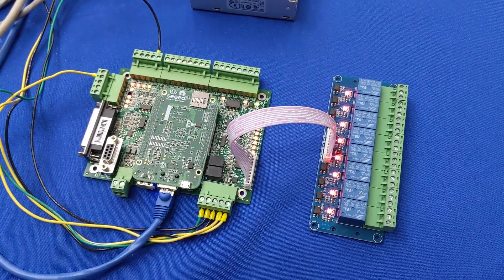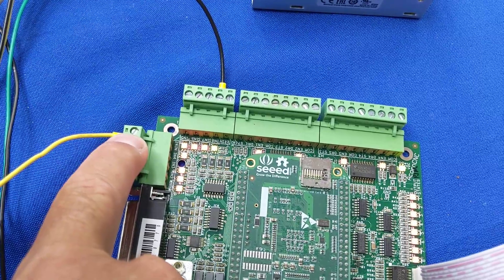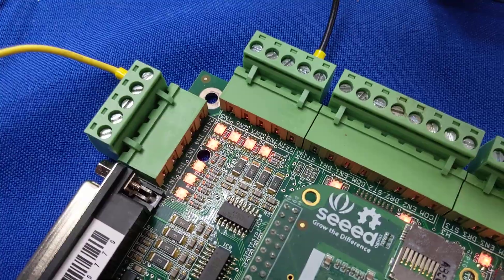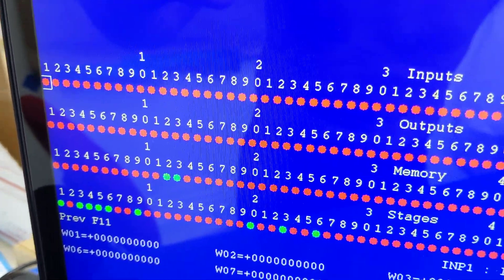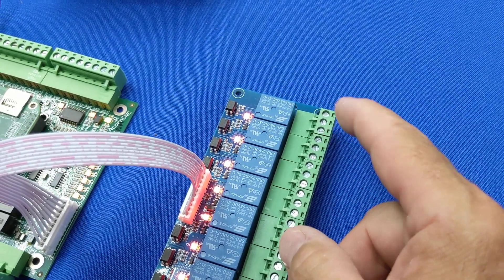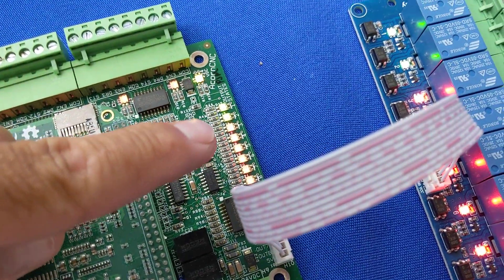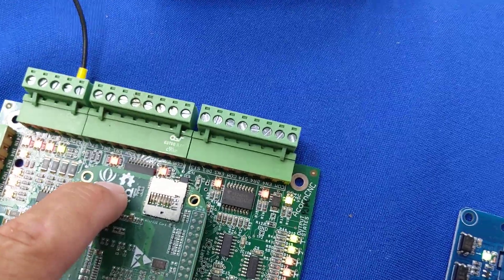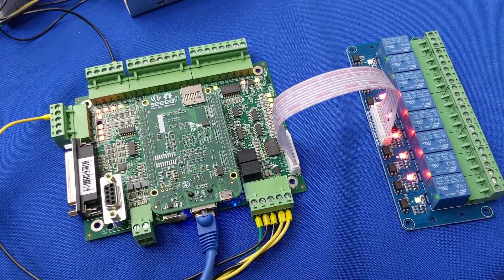Centroid Acorn CNC controller LED Indicator Lights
Acorn Input and Output LEDs explained along with Power and Heartbeat and Drive enable LED's

We encourage you to post comments and questions on our Free CNC Tech Support Forum here is the